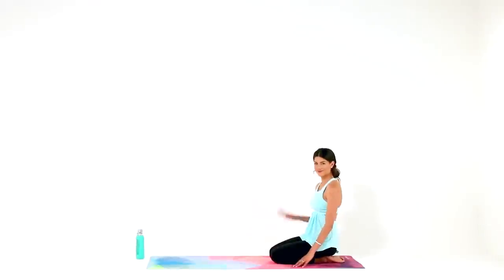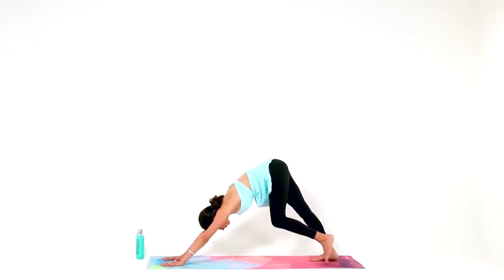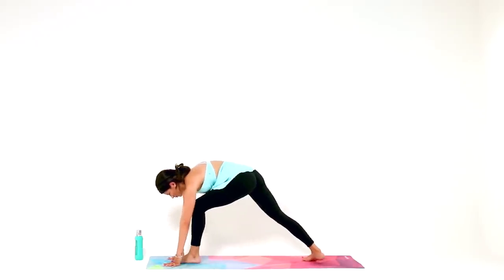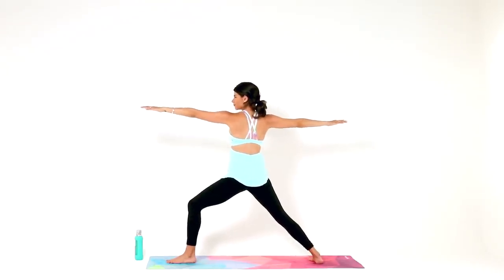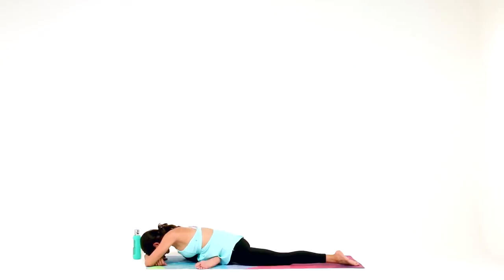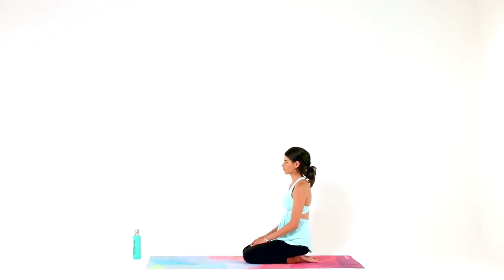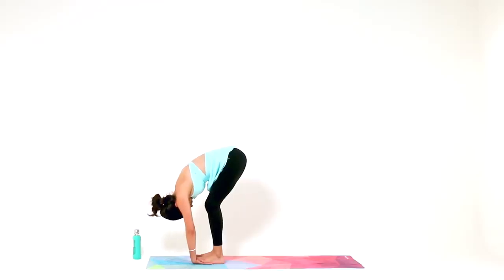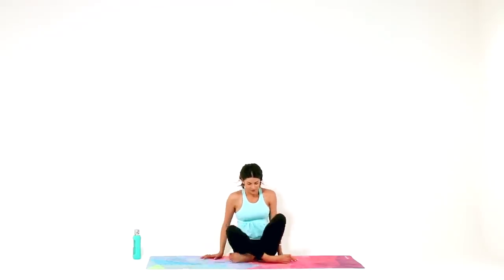30 minute Full Body Yoga for FLEXIBILITY & STRENGTH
Experience the ultimate fusion of flexibility and strength with this dynamic 30 minute full-body yoga session. Flow through a series of poses designed to enhance flexibility while building muscular strength, leaving you feeling balanced and empowered. This 30 minute full body Flow Yoga for Flexibility & Strength practice is sequenced with sun salutations, hip openers, & twists. Modifications built in for all-levels.

•40+ full-length 45 minute & 60 minute yoga classes
•40+ monthly yoga calendars